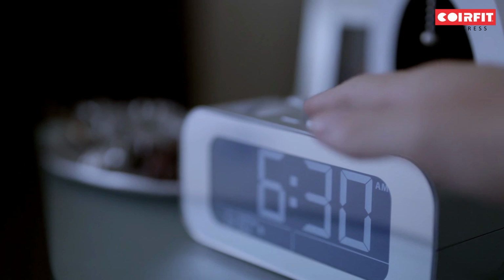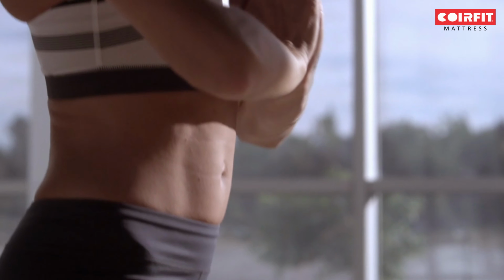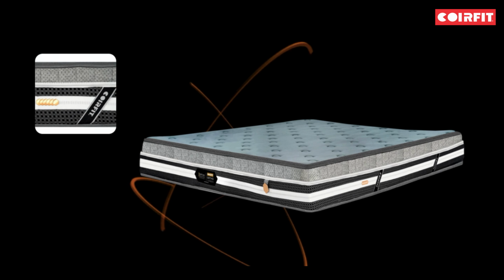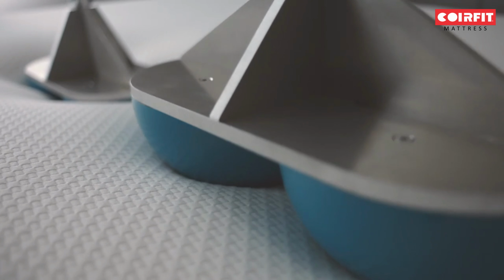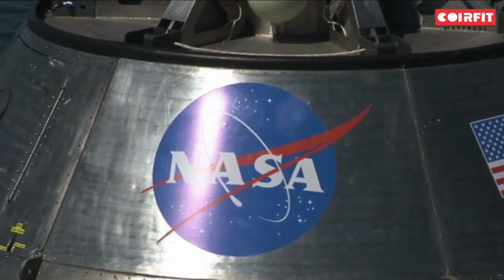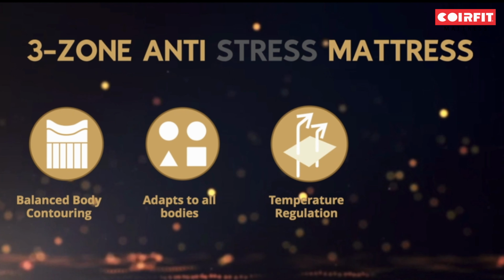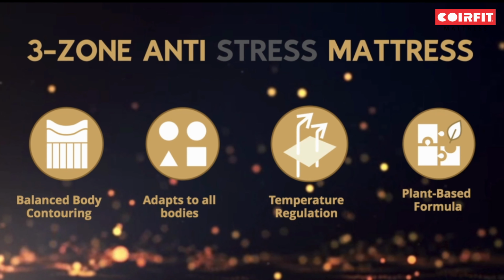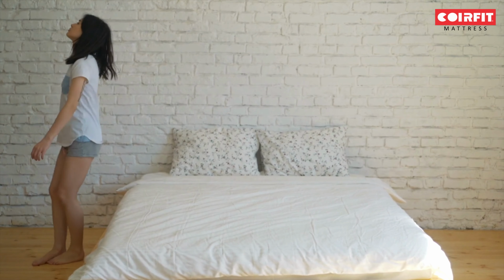Memory Foam Mattress | i-Ortho Carbon 3 Zone Anti Stress Mattress-Coirfit Mattress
Eco-friendly, weight-sensing memory foam mattress with design features which regulate temperature and beats away bugs and odours. The naturally therapeutic SilverX fabric has stress features to relieve stress and fatigue. The super luxurious fiber quilling with pearl additives provides supple support and perfect rest. It relieves you from all forms of daily stress thus providing a truly sumptuous sleep experience.

Having an experience of more than 34 years, Coirfit Mattress has made a benchmark in the mattress industry by serving more than 1 million satisfied customers.